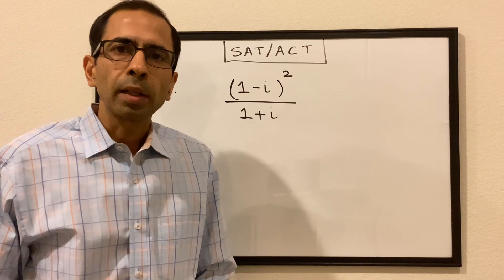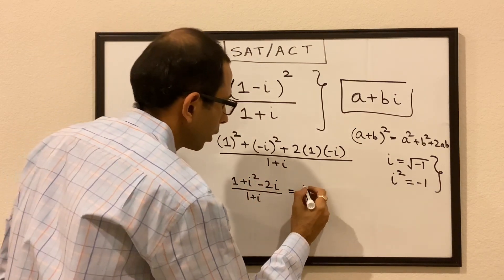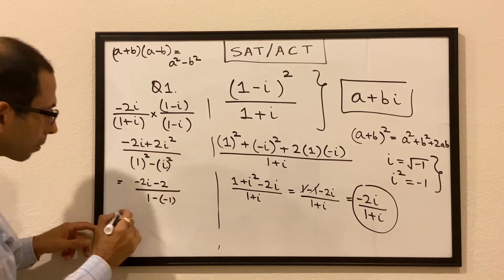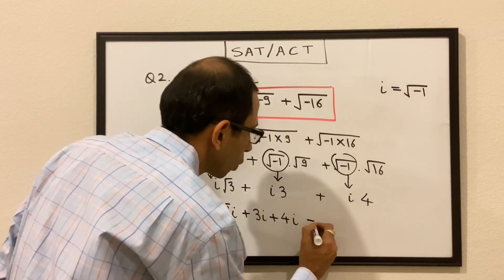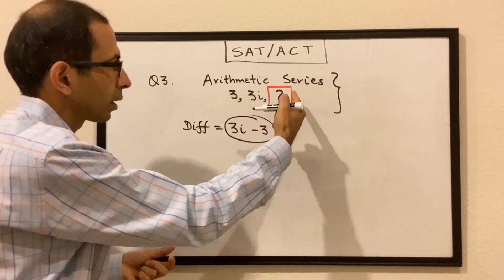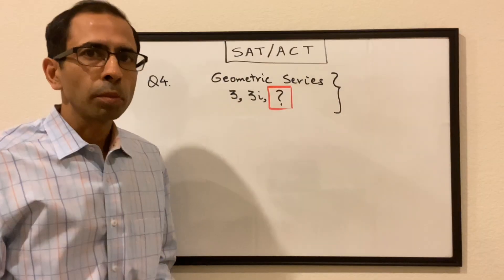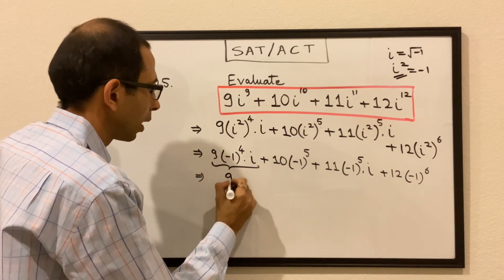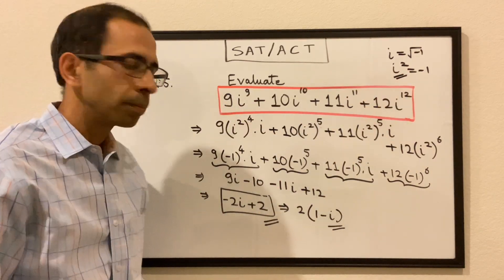Math SAT/ACT Series: Part XIV (Practice Set 7)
In this video, we have taken up a few SAT questions related to complex numbers.